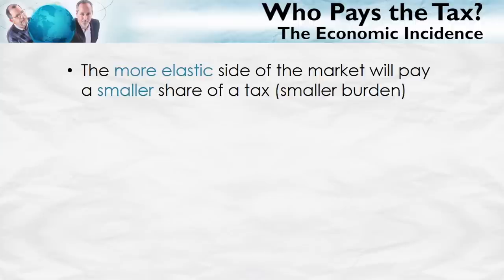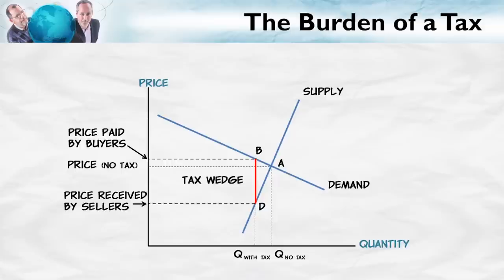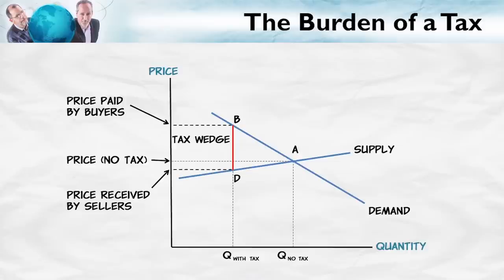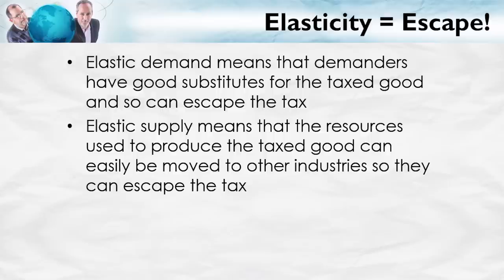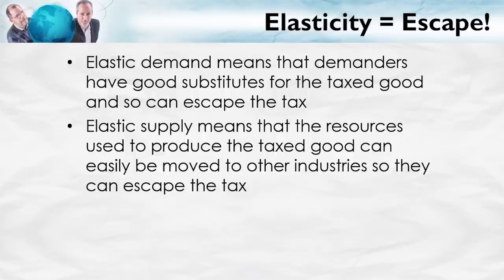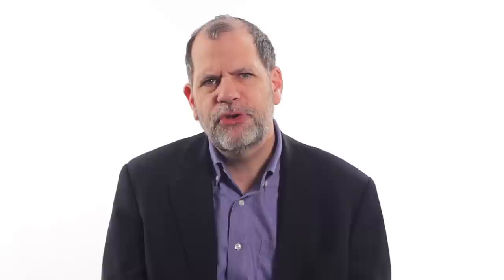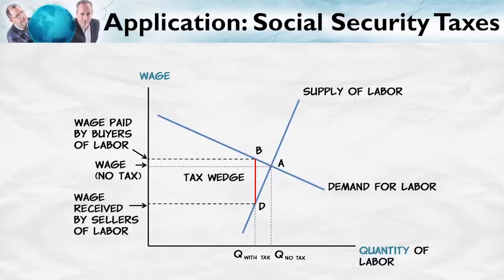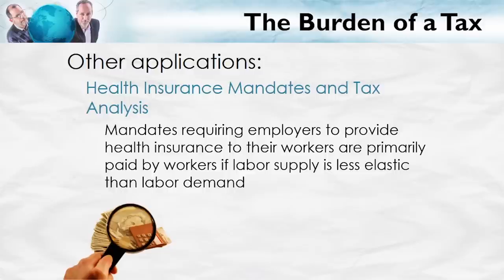Who Pays the Tax?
Who bears the burden of a tax? Buyers or sellers? Why is it that the more elastic side of the market pays a smaller share of a tax? Again, we’ll apply what we know to the example of Social Security taxes and also look at the health insurance mandate as a part of the Affordable Care Act. Who pays for the mandate? The employers or the workers? We’ll also look at supply and demand of labor. Is the demand for labor more elastic than the supply?

00:00 Who Pays the Tax?
00:28 The Economic Incidence
00:53 The Burden of a Tax – Inelastic Supply
02:35 The Burden of a Tax – Elastic Supply
03:17 Elasticity = Escape!
05:21 Example – Social Security Taxes
07:43 Example – Health Insurance Mandates